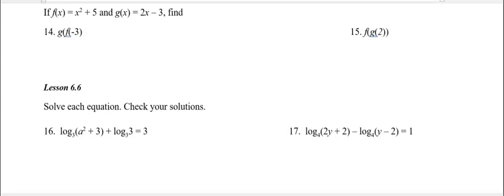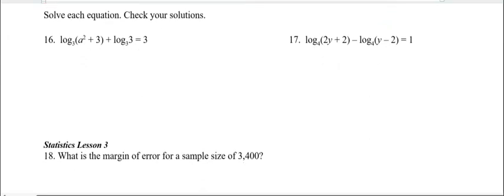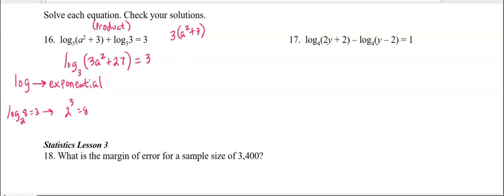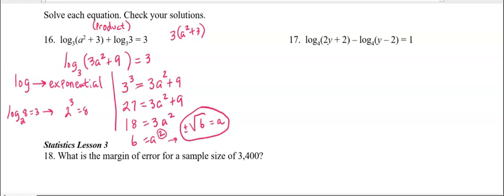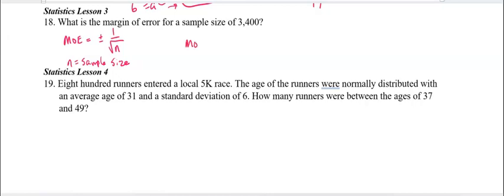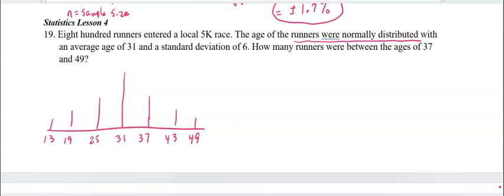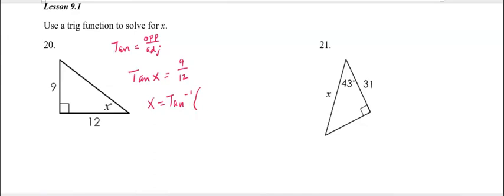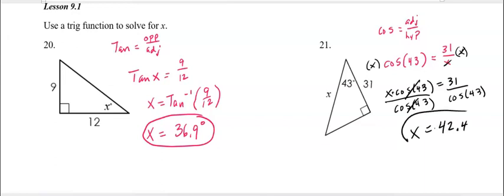CP Alg 2 Ch 7 test reveiw probs 14 21